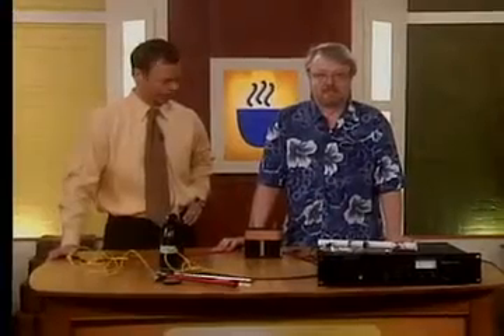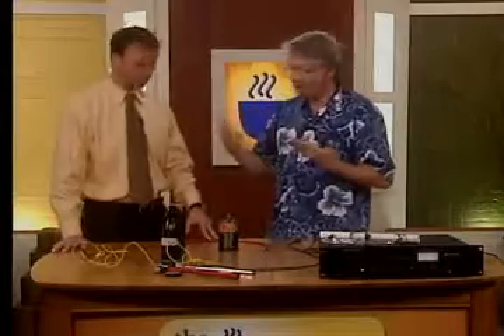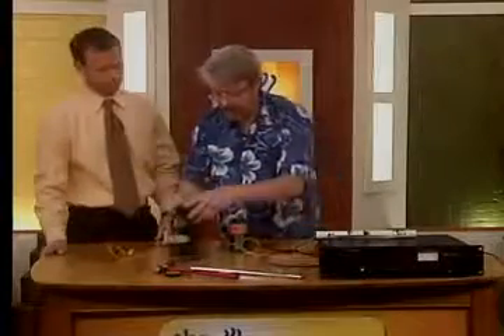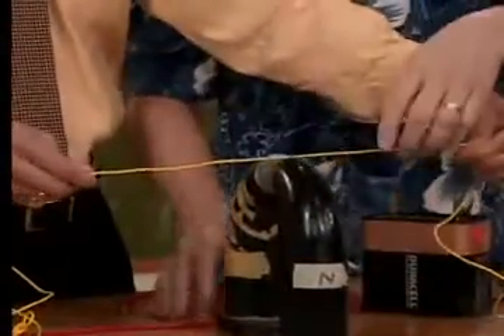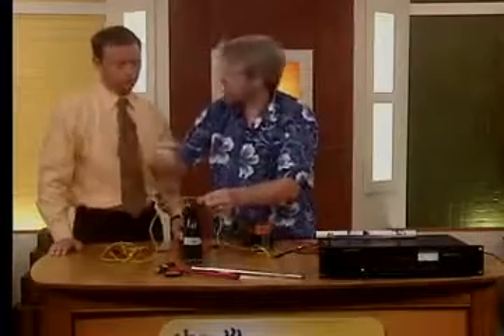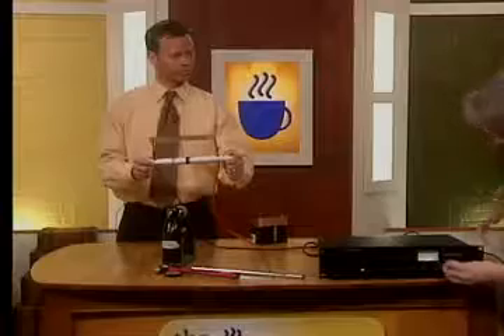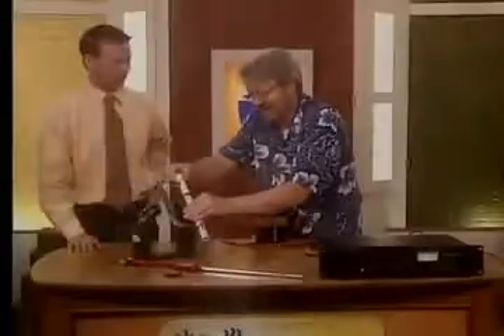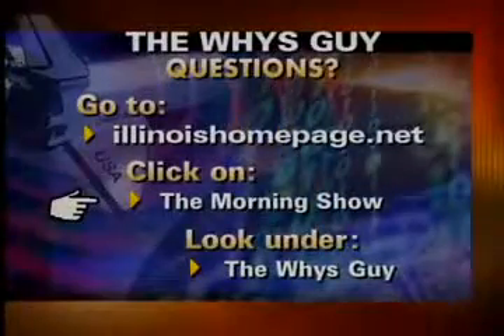'Whys' Guy Wednesday - April 22,2009 (Part 1)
Mats Selen

WCIA News
April 22, 2009